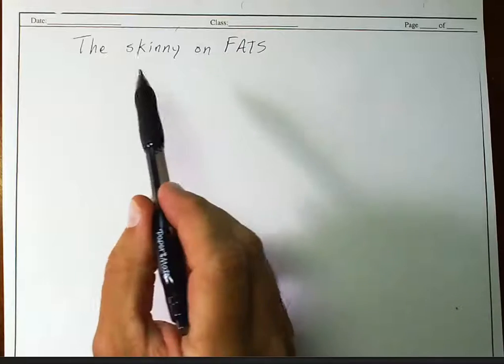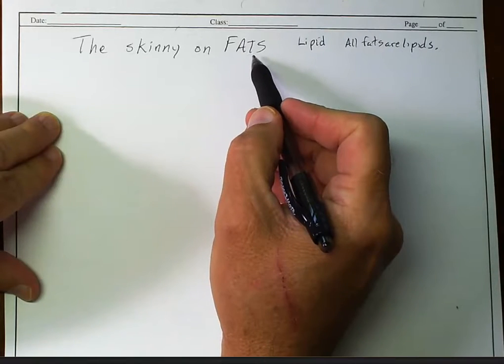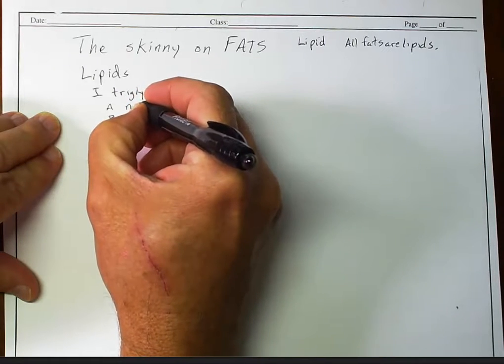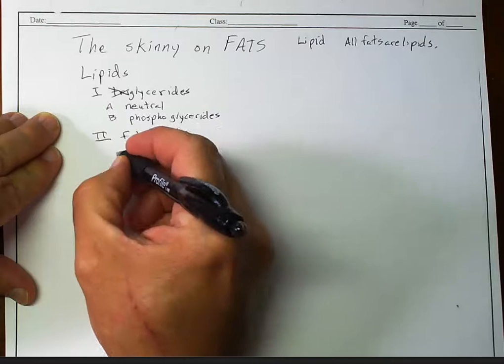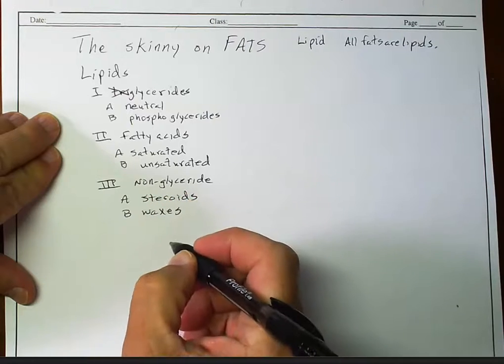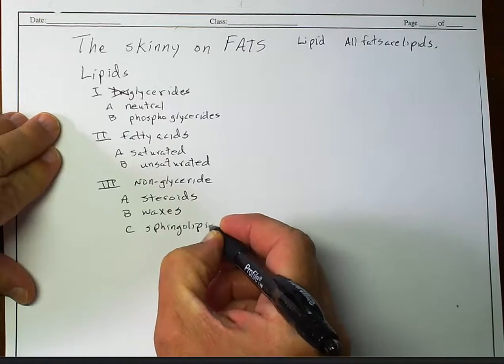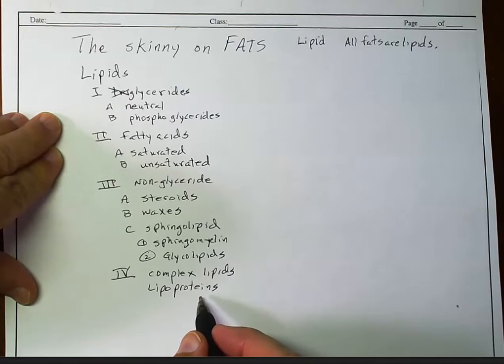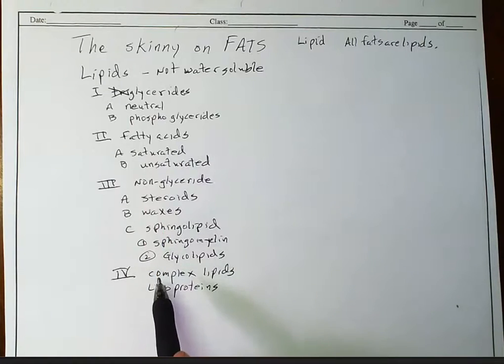The Skinny on fats Pt 1 intro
Lesson about lipids for my courses at Bevill State.